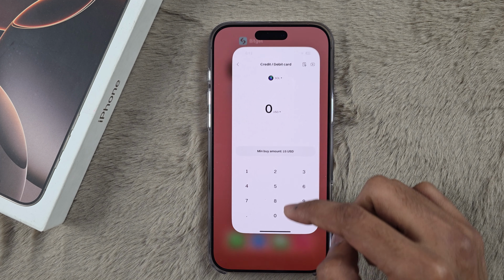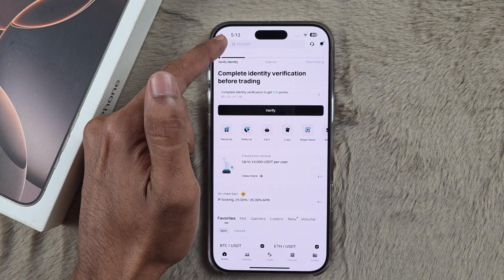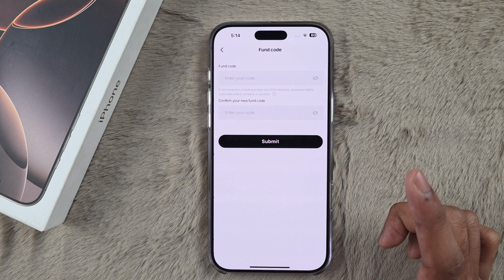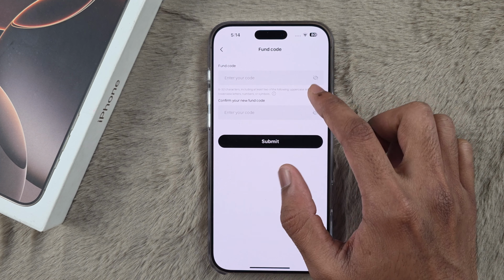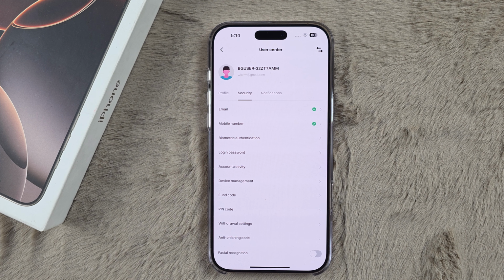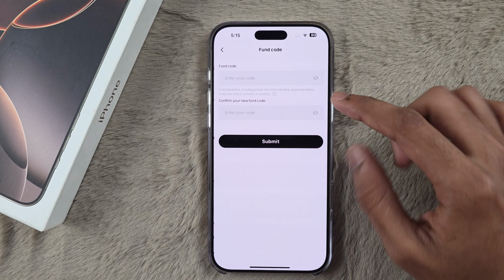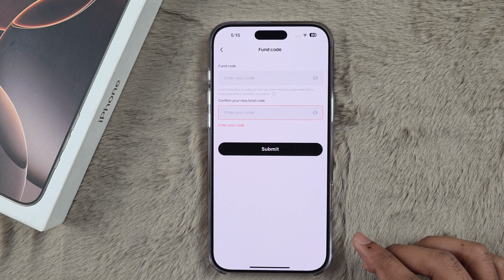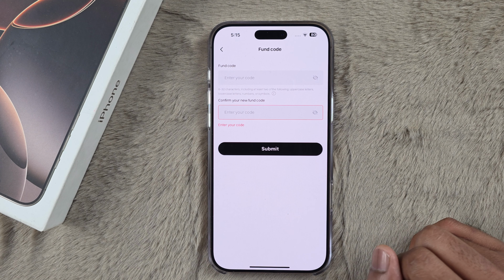How to Create Fund Code on Bitget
in this video, I am going to show you how to create a fund code on Bitget step by step. Follow these simple instructions to secure your transactions.